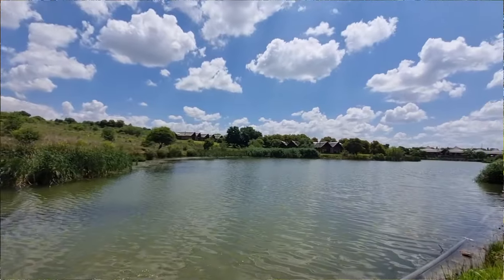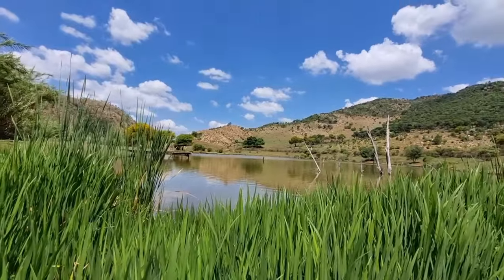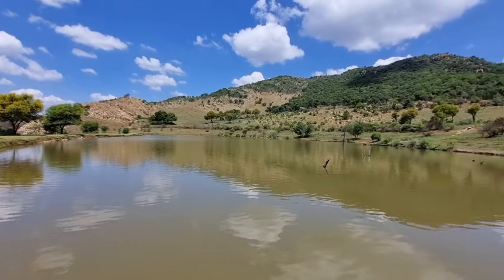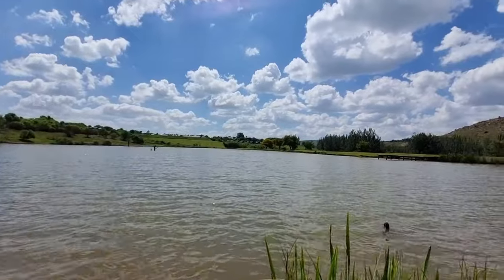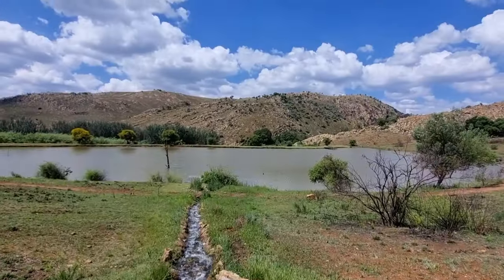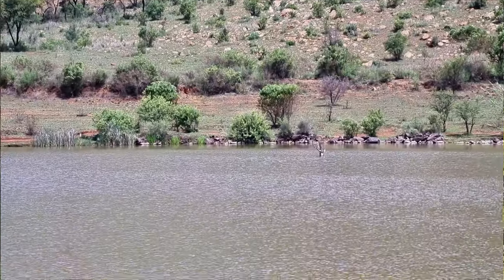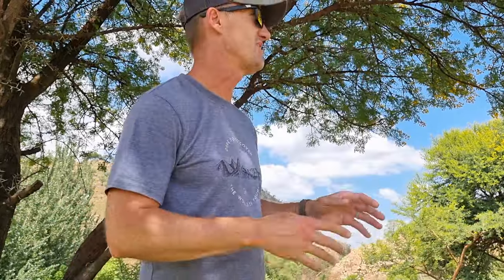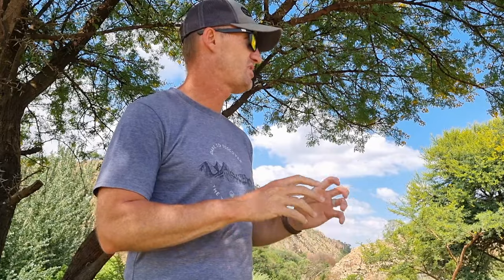Taking out Carp at Kloofzicht!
This going to be an awesome project with fishing for carp in the main dam at Kloofzicht. And then moving them to one of ther other dams.